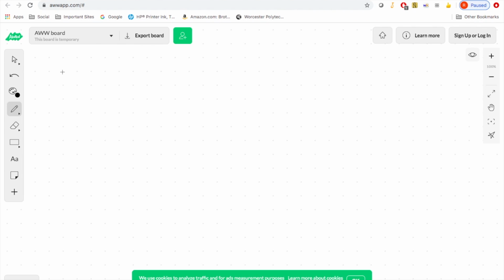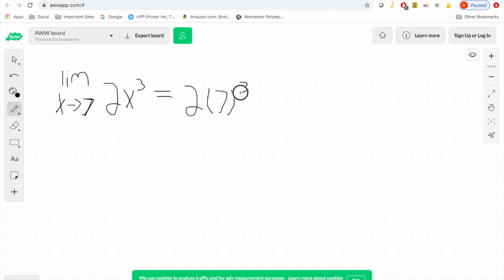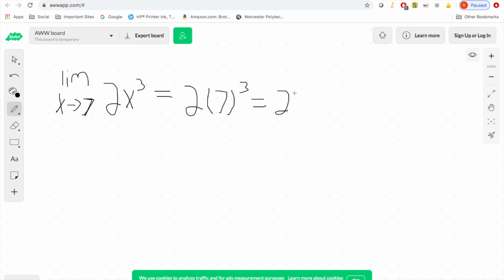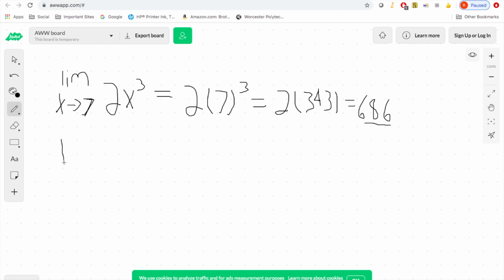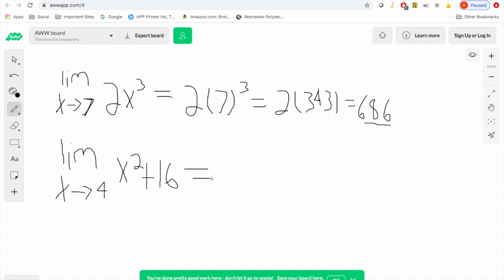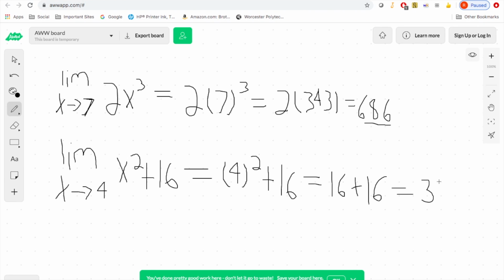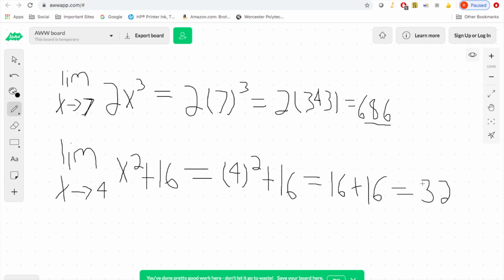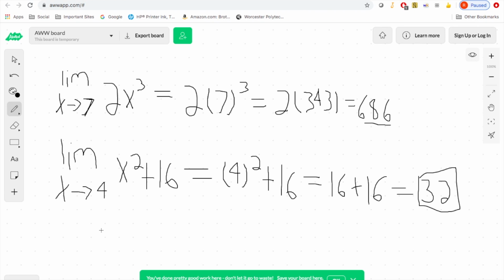Solving Limits using Direct Substitution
🎵 Track Info:

Title: Through My Eyes (Instrumental) by Mike Leite